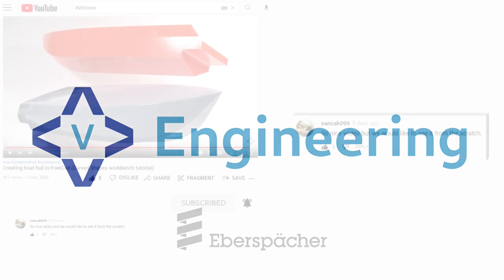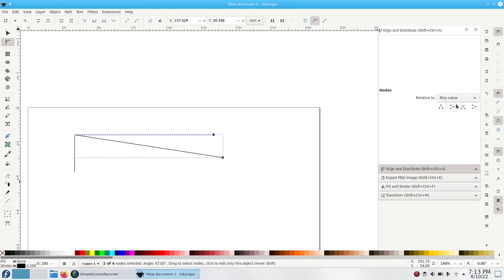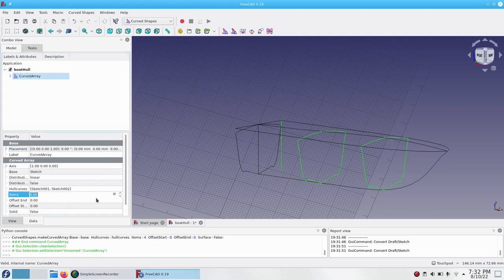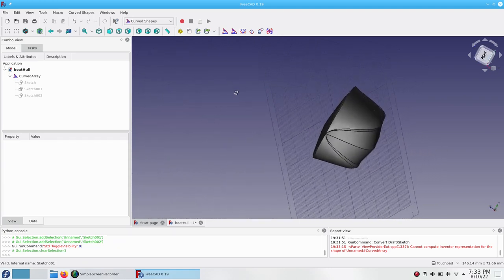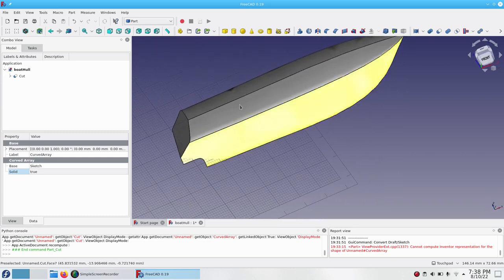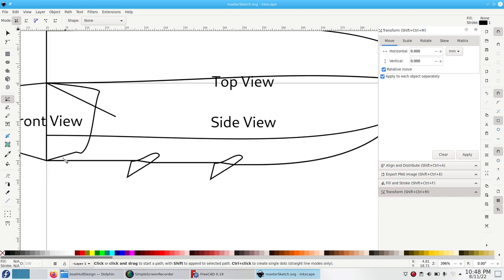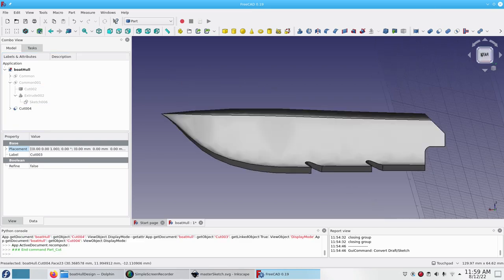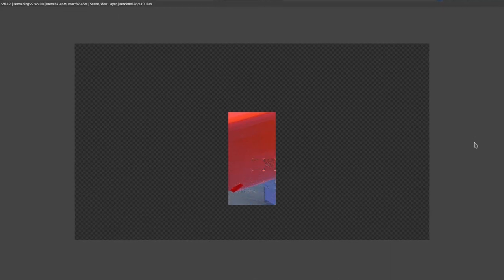Creating boat hull in FreeCad (Curved Shapes workbench tutorial) - Part 2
A short (mostly silent) tutorial on how to create a simple 3D boat hull using the (not standard) Curved Shapes workbench in FreeCad. I use this for designing UAV wings, fuselages, boat hulls, ...

This video is a response to the comment by @sancak099 on our previous video. Here, we started from nothing and drew accurate paths in Inkscape. We hope this gave some extra insight. Be sure to pause the video if needed when following along.

We have extensive experience in the design of off-grid electrical systems for expedition vehicles, yachts, diy vans, tiny houses and other utility vehicles using Victron Energy components.

VVVVdrones from VVVVEngineering
UAV Design | UAV Manufacturing | UAV Solutions
Drone & Aircraft Company,
Founded in Belgium, set up in Spain.

Time stamps:
00:00 Intro
00:12 Drawing .svg paths in Inkscape
09:08 Importing .svg paths in FreeCAD
09:33 Converting paths to sketches
09:51 Positioning of the sketches
10:18 Making the curved shape (boat hull)
11:03 Adding a detail [1] (cutting the curved shape)
13:52 Adding a detail [2] (sweep-cutting the curved shape)
20:37 Rendering the shape in Blender
21:19 Final result

21:24 Outro